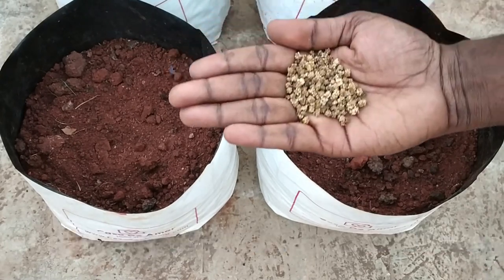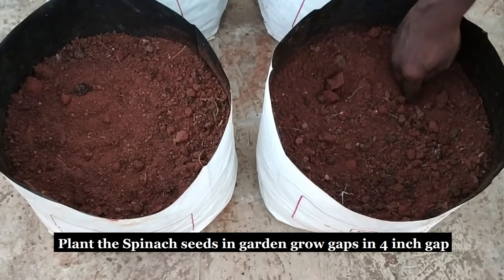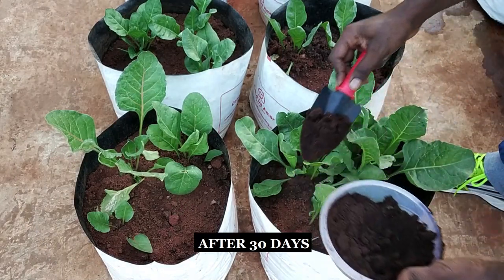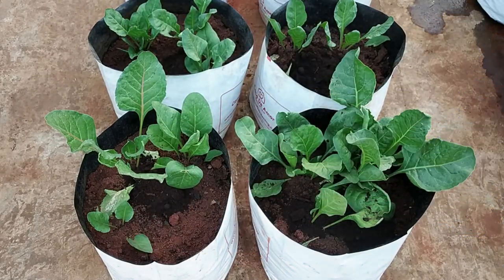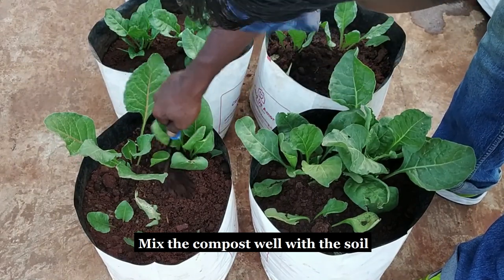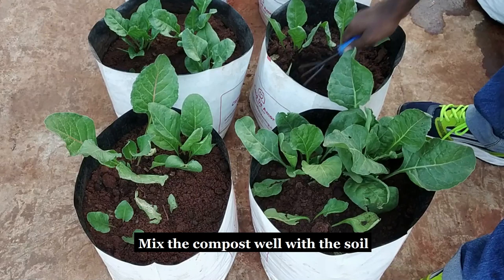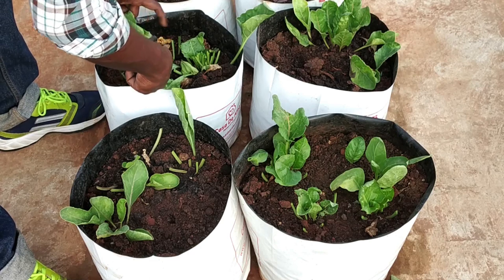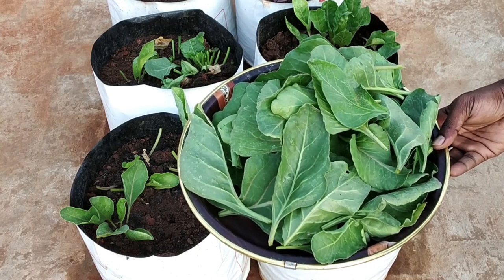How to grow Spinach at home from seeds / Vegetable gardening at Home / Terrace Gardening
In this video I will explain how to grow Spinach in home. Vegetable gardening at Home and Terrace Gardening